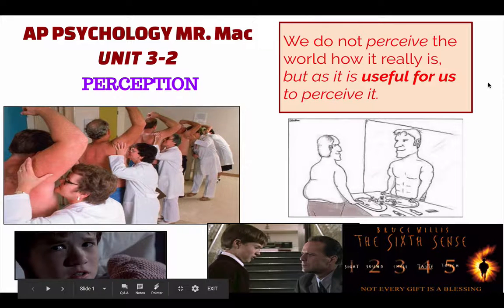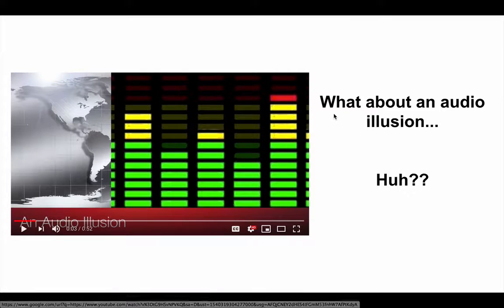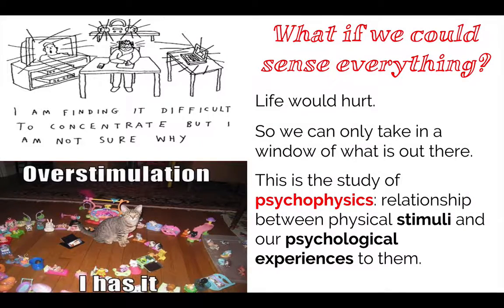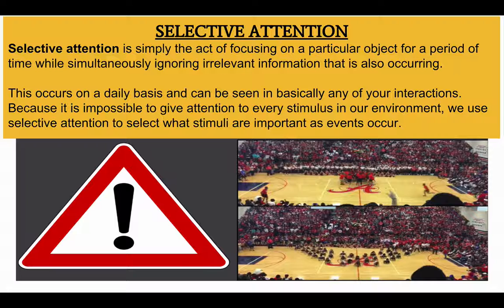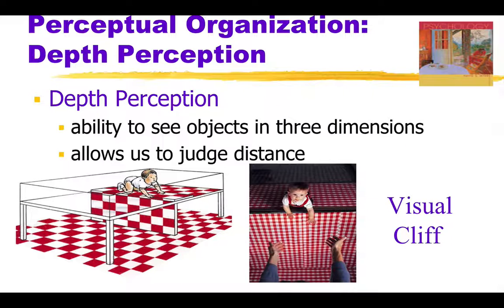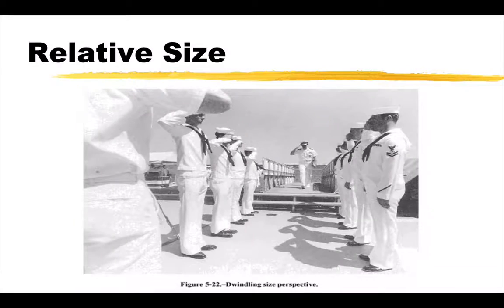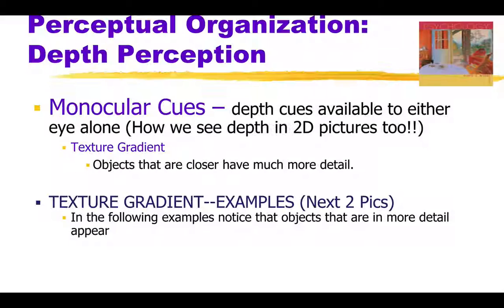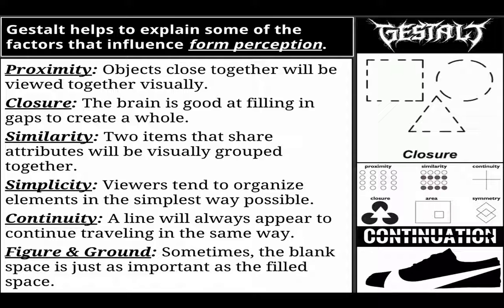Unit 3-2 (Perception) Lecture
Covering AP Psychology Unit 3-2 (Perception)